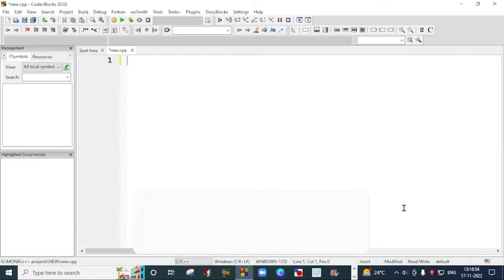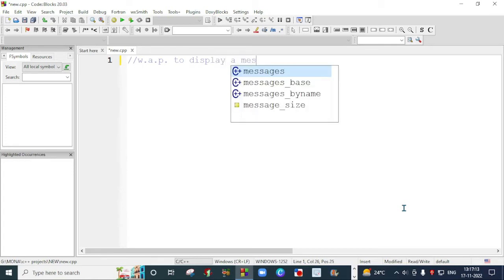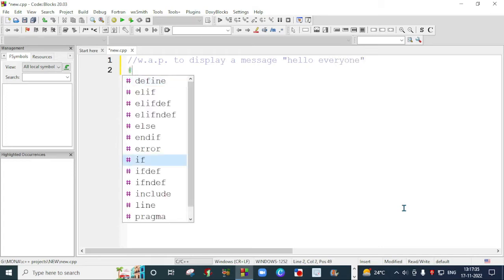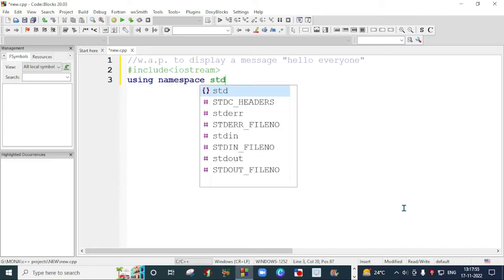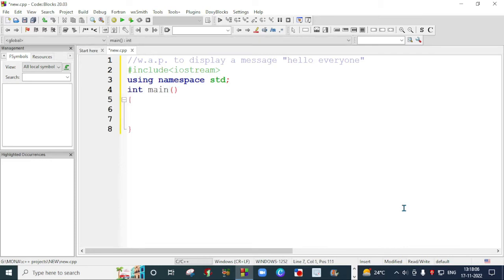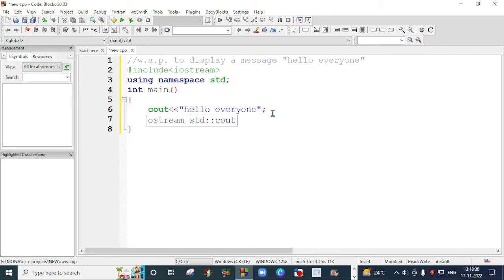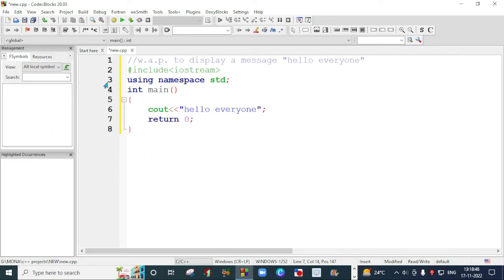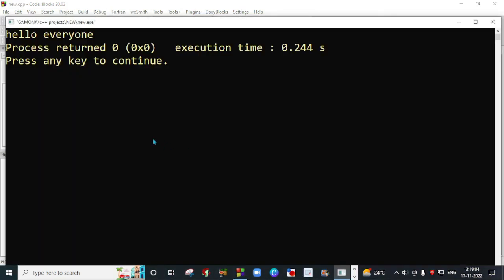C++ Program to print a message "hello everyone" / C++ programs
Hi
Thanks for checking out my youtube channel sarabjeet's lectures.
My name is sarabjeet kaur. I have done MCA. I am a teacher/ instructor of Computers, its fundamentals, programming languages & applications. I have been  in this profession since 2006.

This channel is made  on computer education for senior classes students and school kids too.